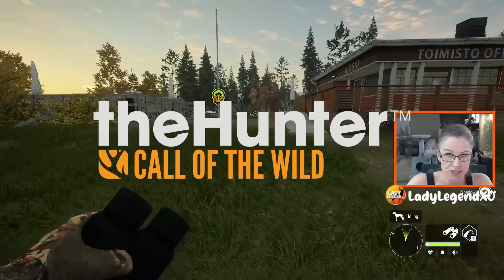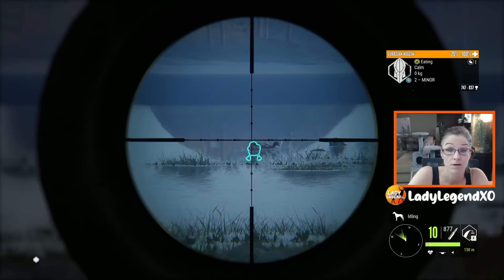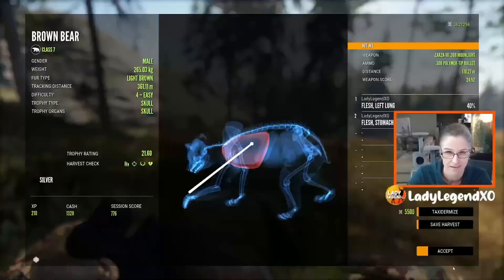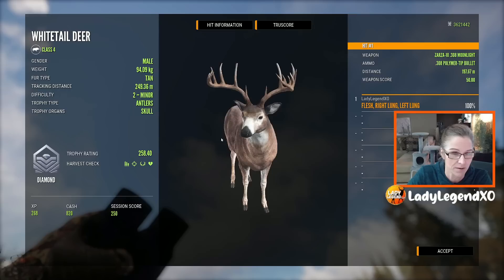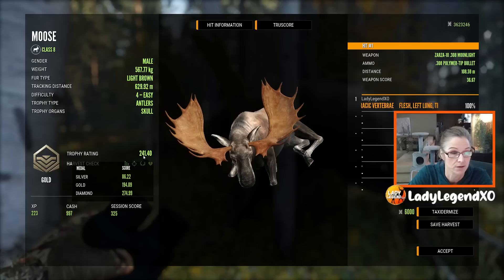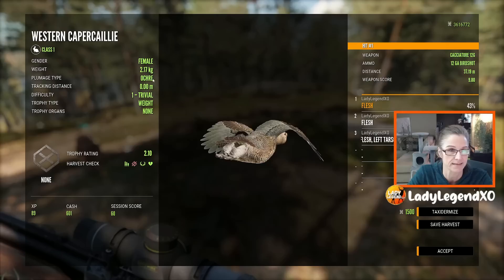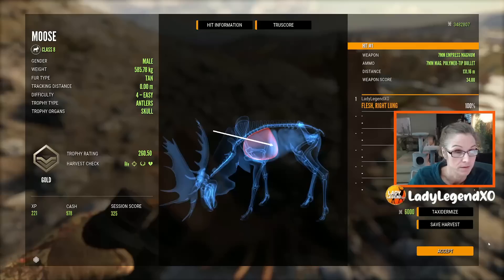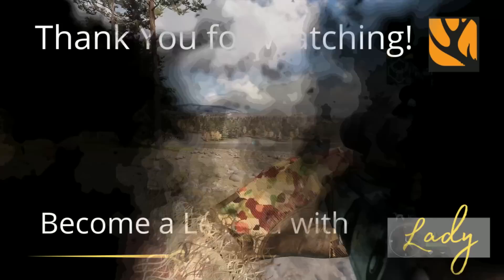CRAZY FIRST HUNT in REVONTULI COAST!!! - Early Access Call of the Wild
Today we had our first hunt in Revontuli Coast in Finland in Early Access!  Thank you Expansive Worlds!!!  Today we explore this absolutely STUNNING new map, check out as many species as we can!  19 is a lot of species!  And we even manage to get our first DIAMOND and TROLL!  I am LOVING Revontuli Coast so far and I think you will love it too!  Whitetail, Brown Bears, Moose, Capercaillie, Grouse, Raccoon Dogs and more!  So much fun and what a great job EW has done with this awesome new map!  You guys are gonna love hunting here!  There's something for everyone!

     UnyJustSomeone & Matthew!